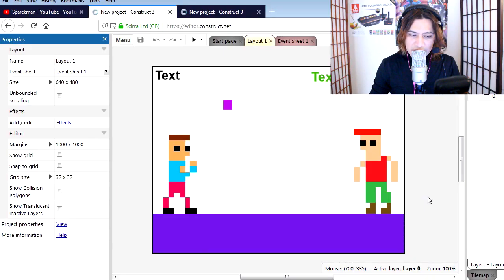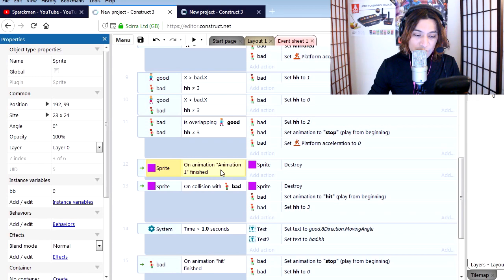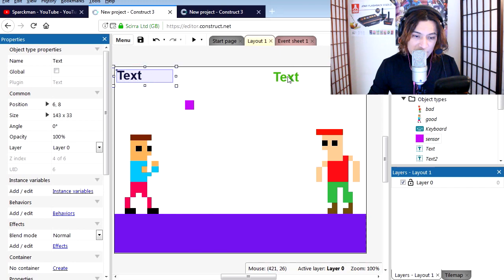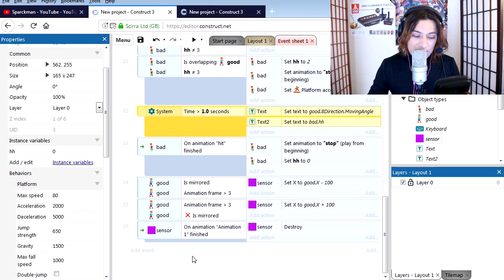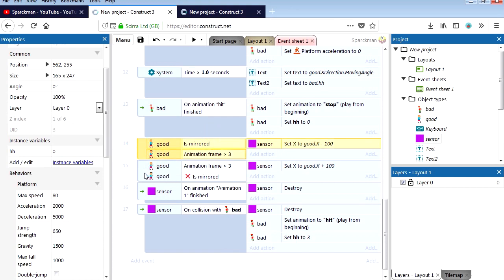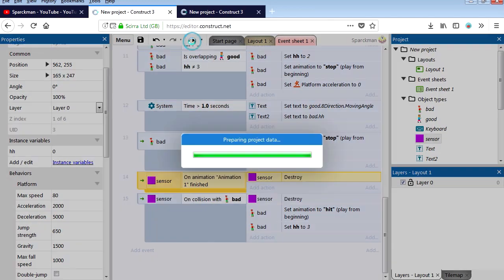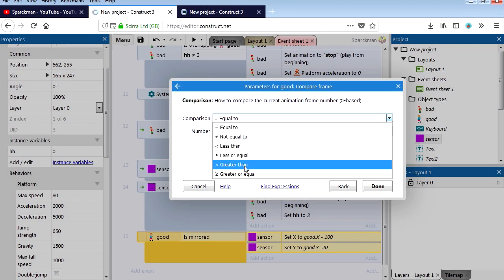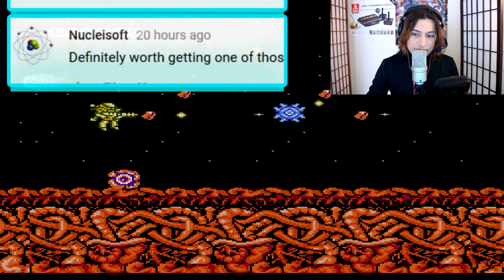Construct 3 Tutorial [03] - Making Your First Game - Part #3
Let's make your first game in construct 3, this tutorial is about how to make games in construct 2 and construct 3.

In this video you will learn how to make a double dragon game using construct 3.

Gamedev, learn pixelart, learn game design, learn to program, programming, learn to code, learn coding

Today , I will show you how to make a video game without coding. This 2D Platformer game was created in Construct 3. This tutorial is for beginners and it's very easy to follow. Make your game in Construct then publish it to the web, Steam, iOS, Android, Windows, Mac, Linux, Windows UWP, Facebook and Xbox One! You can download the template and use it for other game platforms as well. Like: Visual Studio, Unity, Buildbox, GameMaker Studio, Blender, Cocos2d, ...

In this video we are going to make a slow motion effect. Delta.time() like unity and game maker studio 2.